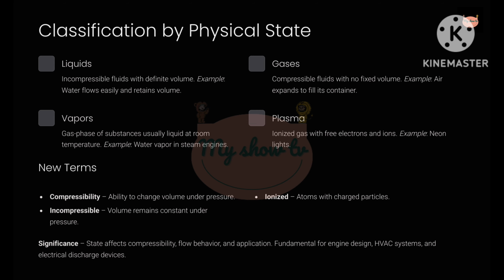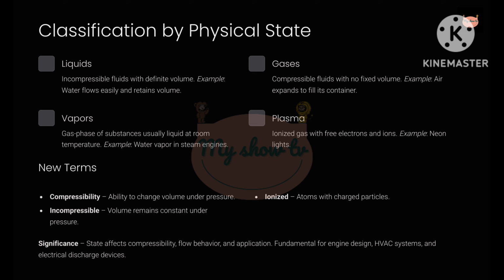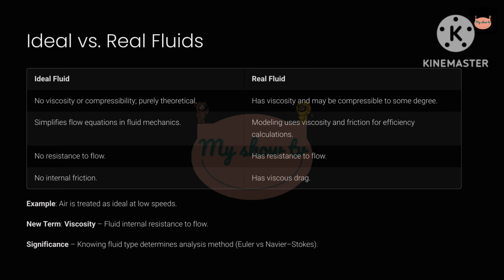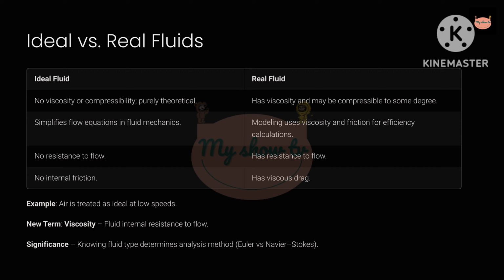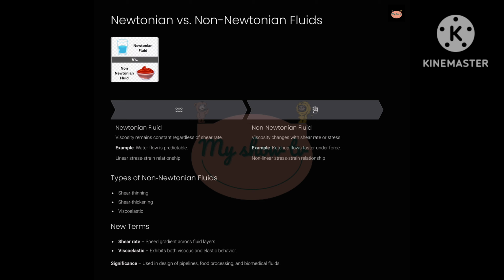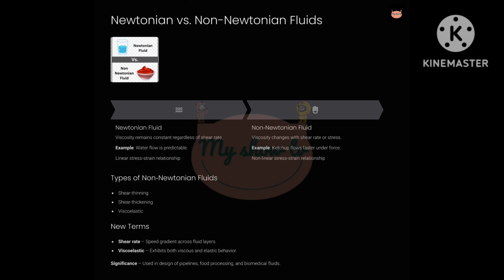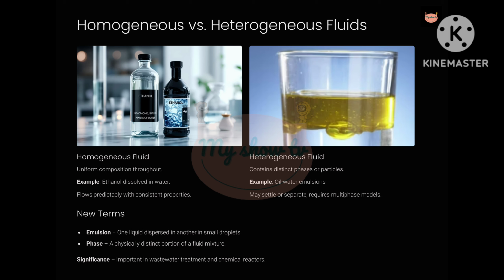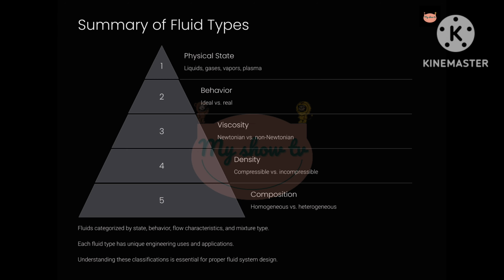L 13 types of fluids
Build a solid foundation in mechanical engineering with this comprehensive and beginner-friendly series!

🎓 **Perfect For:**
✔️ First-year engineering students
✔️ Polytechnic and diploma learners
✔️ Competitive exam prep (GATE, SSC JE, etc.)
✔️ Anyone interested in mechanical systems and machines

🔹 Properties of steam, gas, and heat
🔹 Engineering materials and their uses
🔹 Manufacturing processes (casting, welding, etc.)
🔹 Basics of machines, levers, gears, and power transmission

💡 Explained with **clear visuals, real-life examples**, and easy-to-understand concepts – perfect for both academic learning and practical understanding.